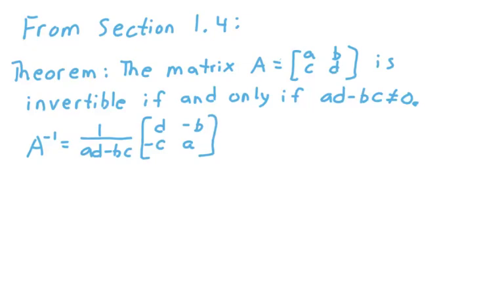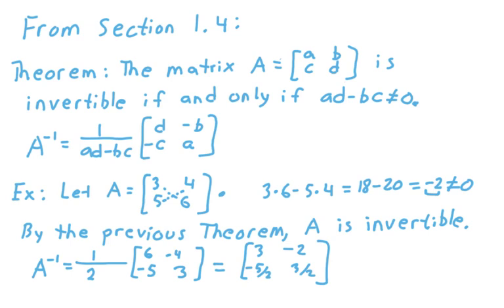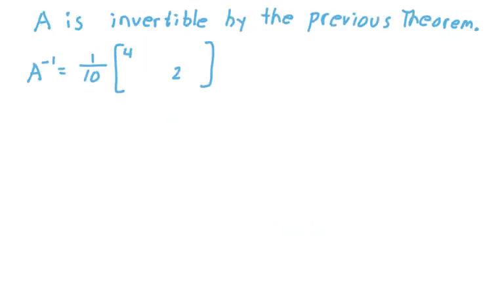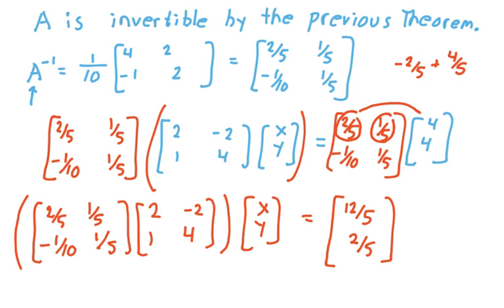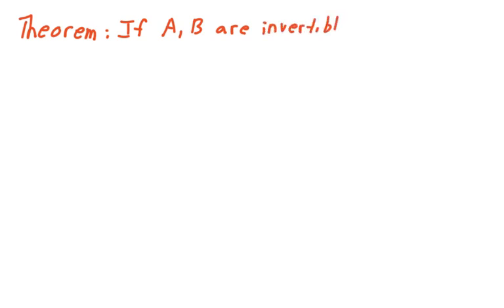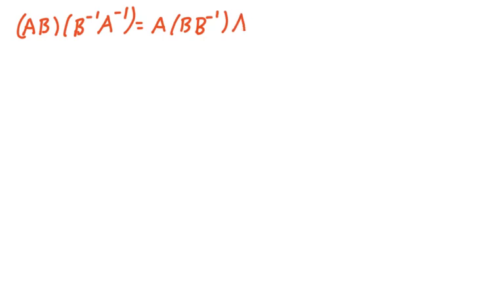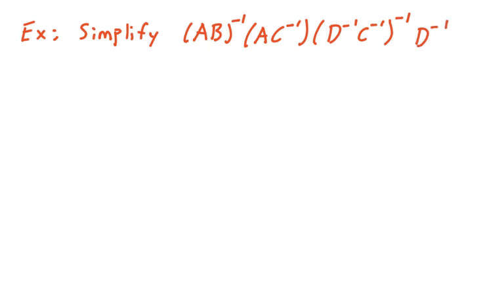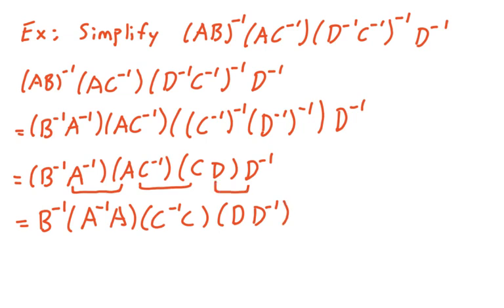Linear Algebra, Section 1.4 (Invertible Matrices) from Notes